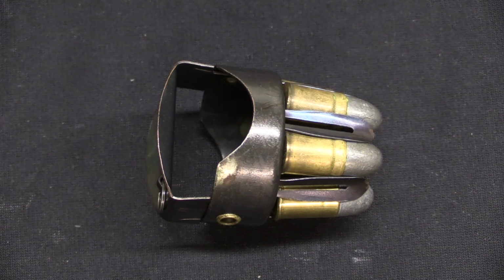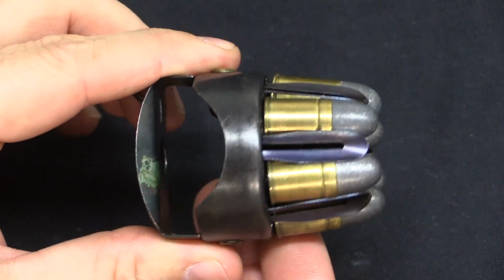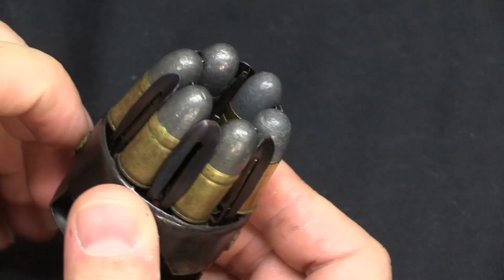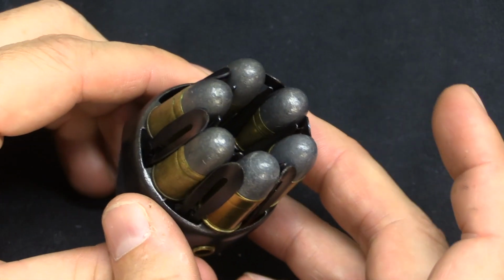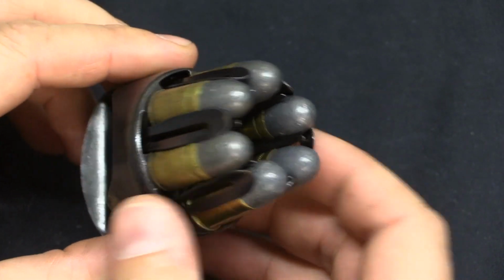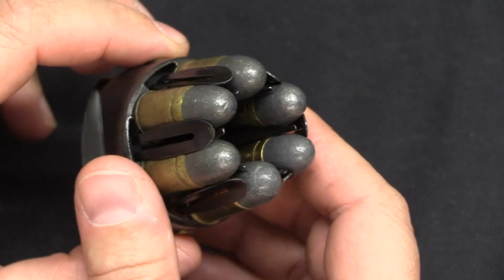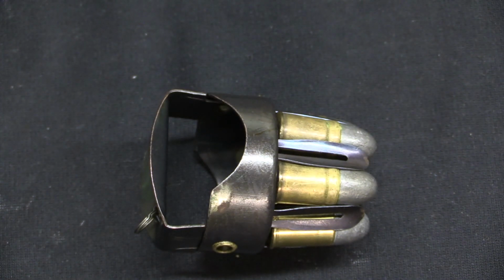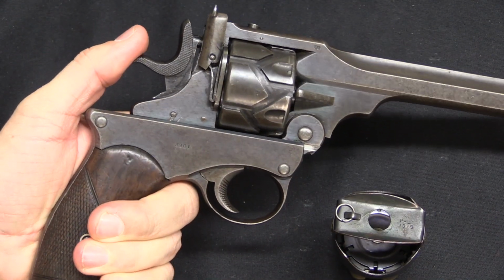WW1 Prideaux Loader for the .455 Webley Revolvers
The Prideaux loader was one of several early such devices patented and manufactured as early as 1893, but neither it nor any competitor saw much demand until the outbreak of World War One. At that point, a substantial number were purchased privately by individual officers for use in the trenches - enough that they came to the attention of the British military administration. In October of 1918 the Prideaux specifically was formally adopted by the British military, although none were procured until after the war ended - all surviving military examples show 1919 dates.